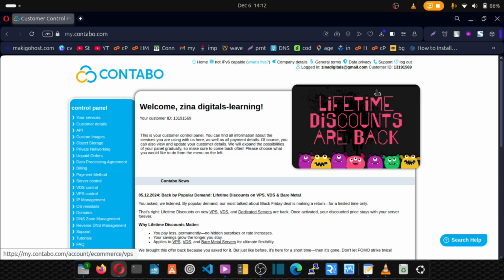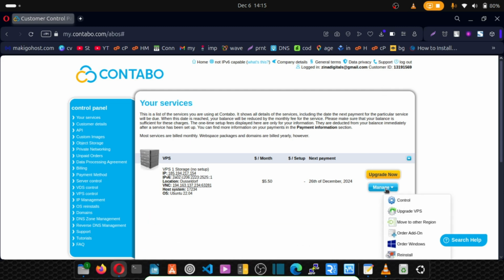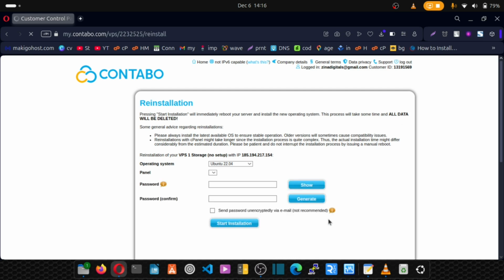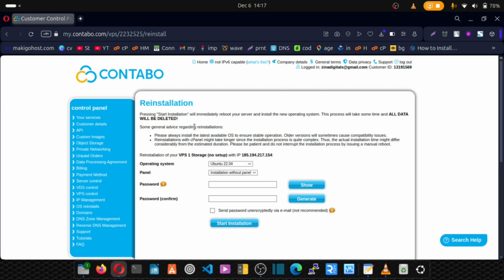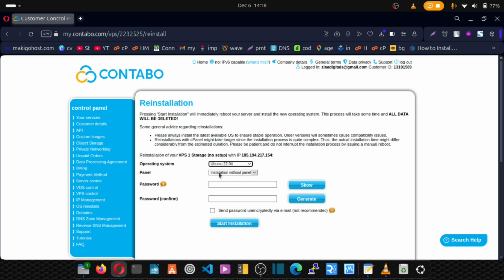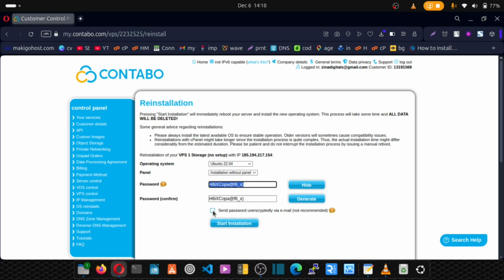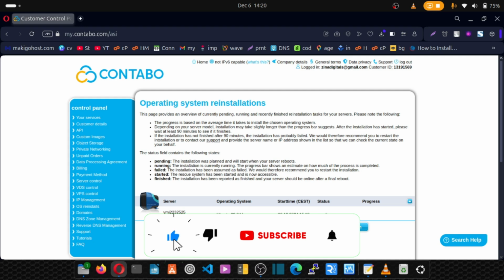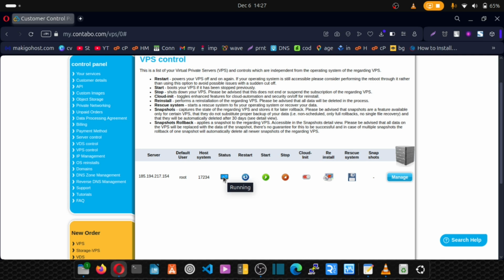How to Reinstall a VPS server (UBUNTU)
Learn how to reinstall your VPS server with Ubuntu in this step-by-step guide. Whether you're starting fresh or fixing a broken setup, this tutorial will walk you through the entire process, from accessing your server to installing a clean Ubuntu environment. Perfect for beginners and experienced users alike!

★ === Important Links=== ★